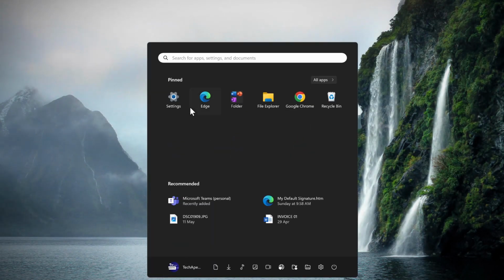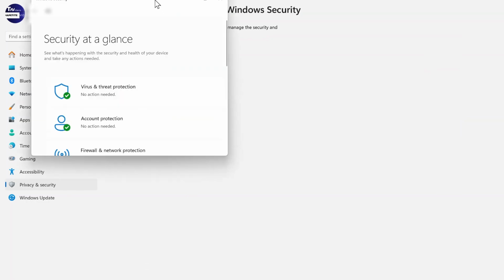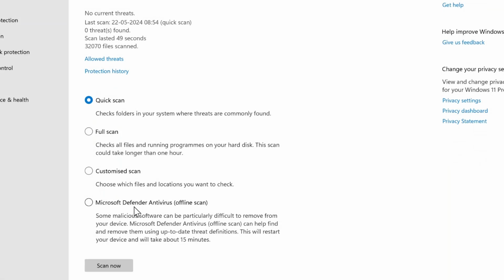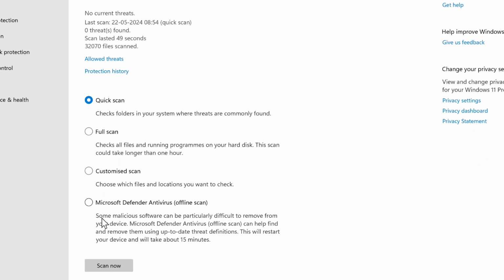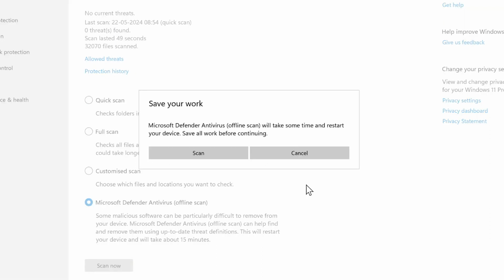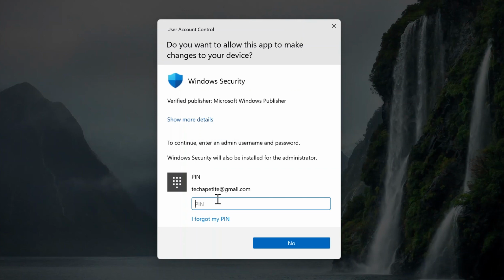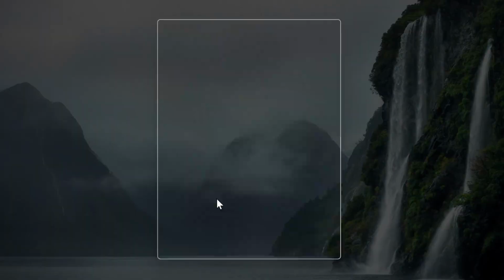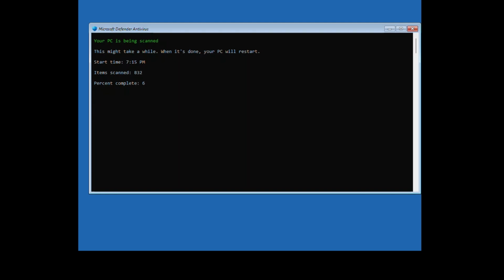Enable Hidden Rootkit & Malware Scanning! 🔐Using Windows 11 Secret Weapon🛡️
Unlocking Windows 11's Secret Weapon: Defender Offline Rootkit & Malware Scanning! 🔐

Discover the power of Windows 11's hidden feature with our step-by-step guide on enabling Microsoft Defender Offline for comprehensive rootkit and malware scanning. This advanced tool goes beyond the usual security measures, scanning your system before it even boots to catch the most elusive threats.

🔍 In This Video:
- Unveiling the hidden Defender Offline scanning feature
- How to activate and use Defender Offline for deep system scans
- Protecting your system from rootkits, malware, and other sophisticated threats
- Ensuring your PC's security with this powerful, yet often overlooked, tool

🛡️ Safety First:
Defender Offline is a crucial line of defense for your Windows 11 system, scanning for threats that traditional antivirus software might miss. It's especially effective against malware that compromises the boot process or hides from the Windows operating system.

📢 Update Notice: As of the latest updates, this feature is fully supported on x64 Windows 11 systems⁴. Make sure your system meets the necessary requirements to take advantage of this powerful scanning tool.